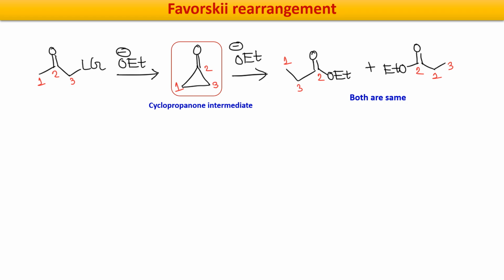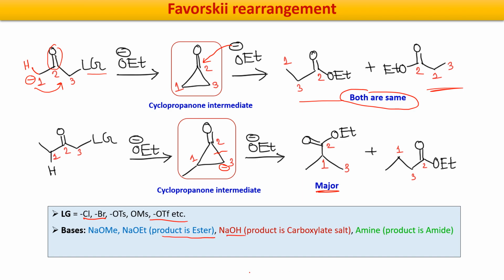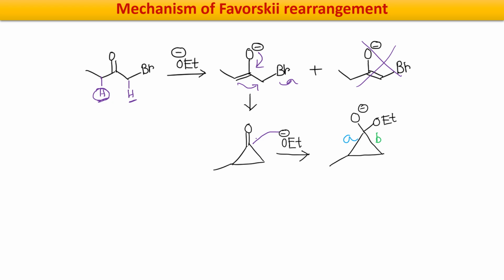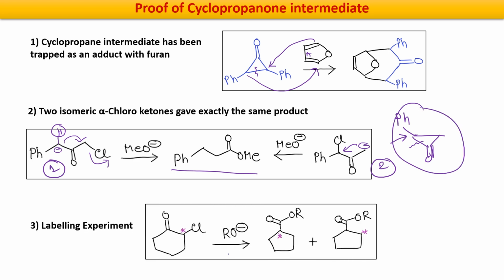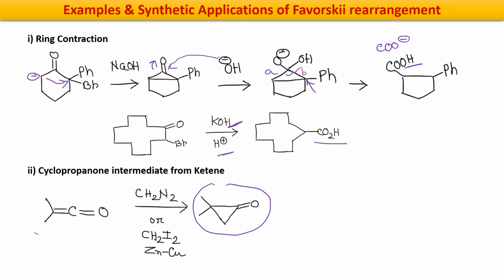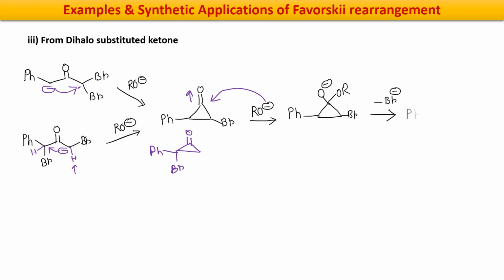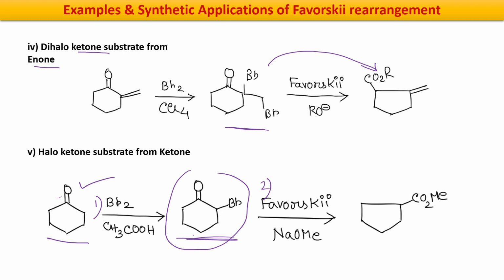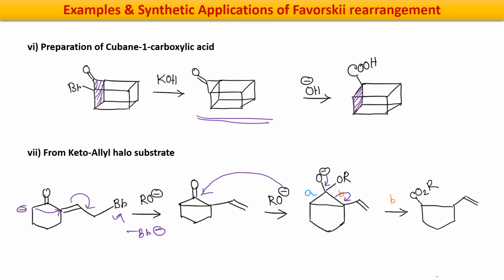Favorskii rearrangement-Part 1 | Synthetic Applications | Named reactions | IIT-JAM, GATE, CSIR-NET